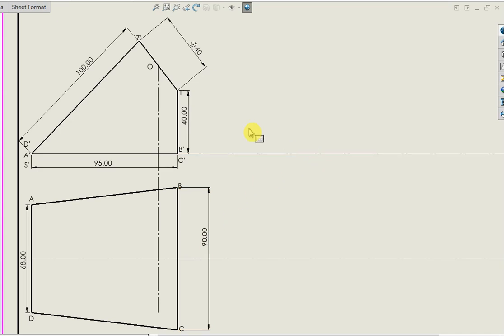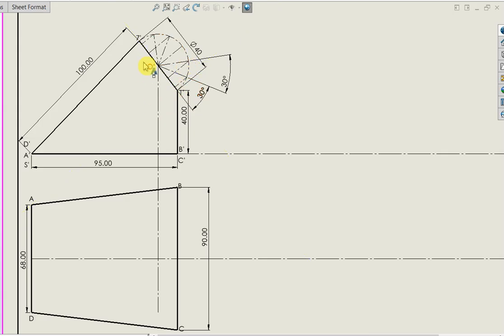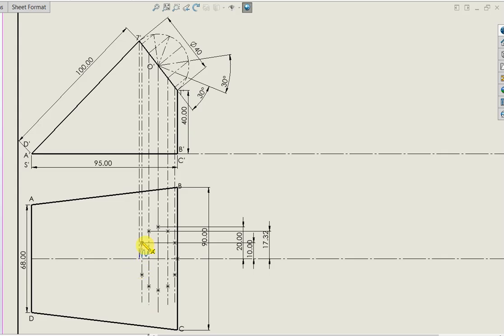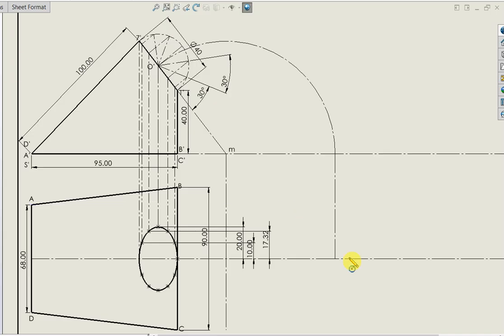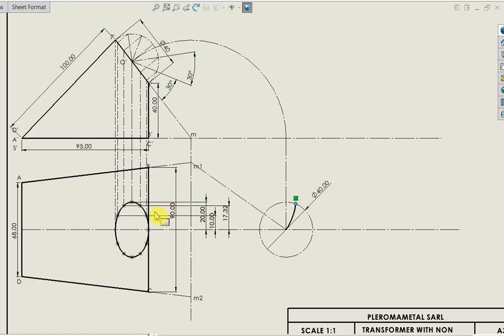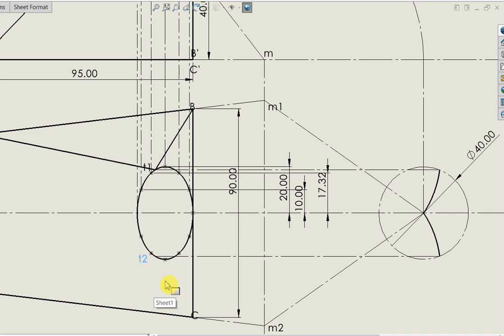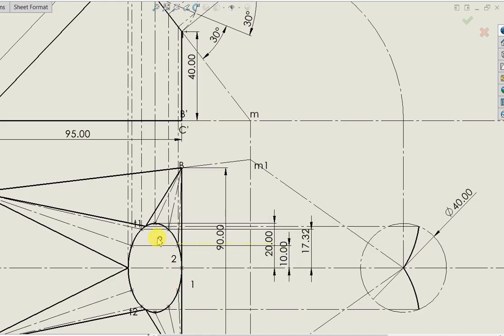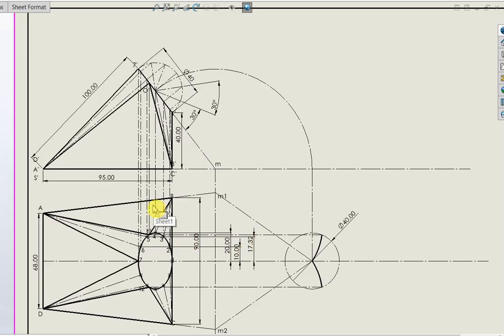DEVELOPMENT OF A TRANSITION PIECE (TRANSFORMER) WITH NON PARALLEL BASES.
This videos displays the steps to develop a transition piece with non parallel bases us in boiler making.